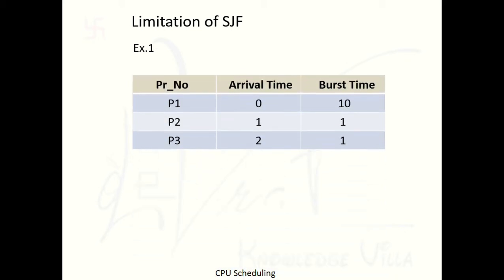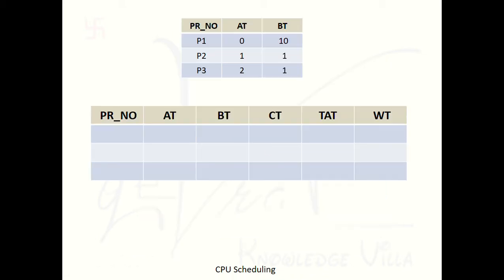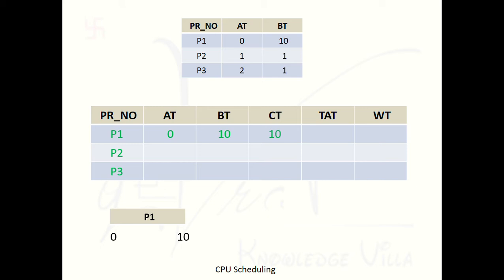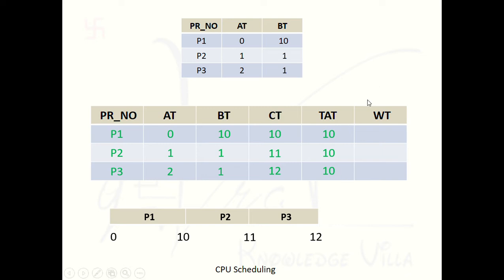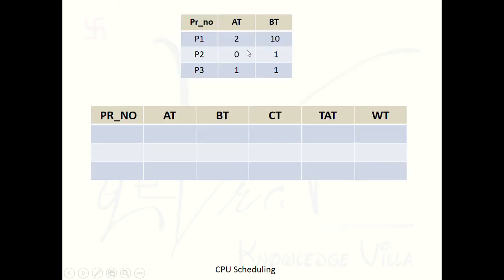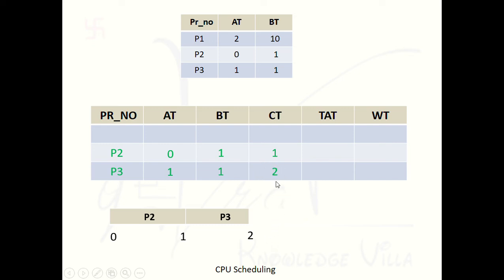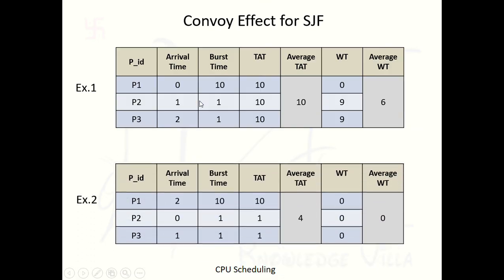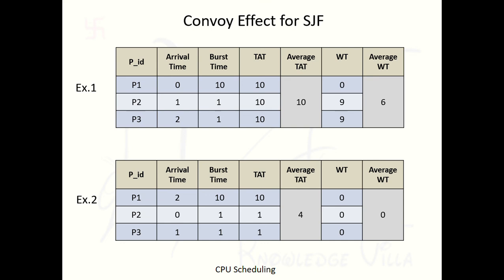2.2.3A Limitation of SJF Shortest Jon First Process/CPU Scheduling Algorithm in Operating System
Convoy effect is a limitation of Shortest job first algorithm.

In SJF shortest job first scheduling which process has shorter burst time that process will serve first.
In FCFS first come first serve scheduling what ever the process arrives first it will be serve first.

There are four types of scheduling algorithm
FCFS First come first serve scheduling
SJF Shortest job first scheduling
Priority scheduling

Some how it is known as process scheduling also.
There are to types of scheduling in process.
Preemptive scheduling and Non-preemptive Scheduling.

There are three types of scheduler
Long Term Scheduler
Short Term Scheduler
Medium Term Scheduler

Long term scheduler bringing process from new state to ready state.
Short term scheduler allocating CPU to process for start execution from ready state.
Medium term scheduler is responsible for swapping of process.

State transition diagram representing that how process moving from one state to another state during execution.

States of Process are New, Ready, Run, Terminate, Wait or Block, Suspended wait and Suspended ready. When process moving from run state to ready state and ready state to run state, it is known as context switching. When process moving waiting or block state to suspended wait, it is known as swapping of process.

Process Control Block known as PCB, It carry attributes like Process ID, Program Counter, Process State, Priority of process, General Purpose Resisters, List of open files, List of open devices, Protection etc.

Parameters of process like : Arrival Time, Response Time, Burst Time, Completion Time, Turn Around Time, Waiting Time.

Program made by line of code or set of instruction. When operating system runs this program it becomes a process.

Process in memory
Text field carry executable code compiled by the compiler,
Data field carry static and global variable,
Heaps for memory allocation dynamically,
Stack storing temporary data like function parameters and return address.

Characteristics
Process is an active entity,
Process has shorter life time,
Process requires resources to run,
Process executes in memory.